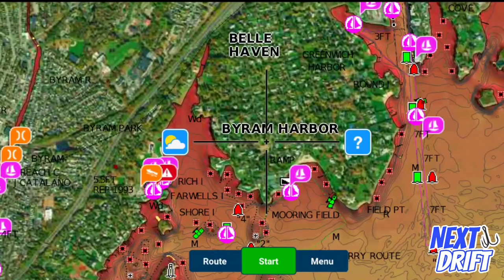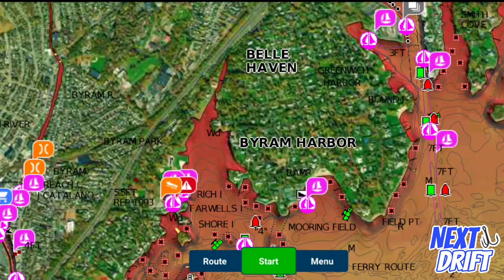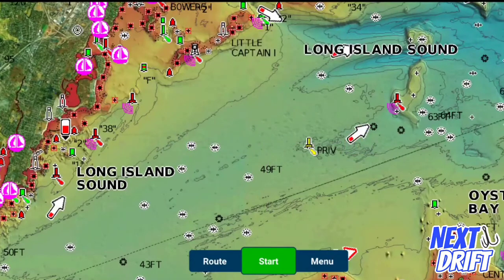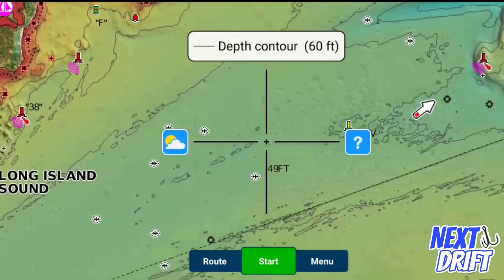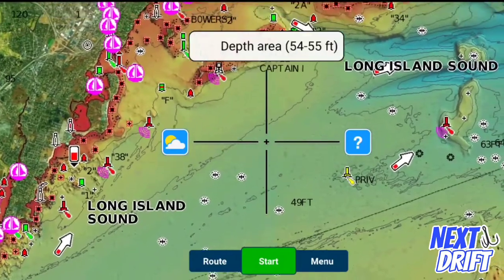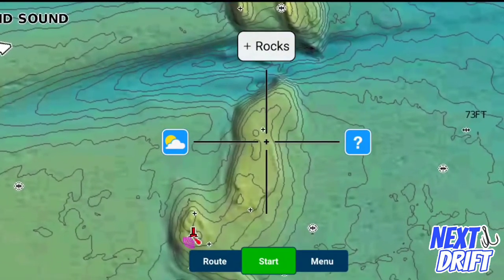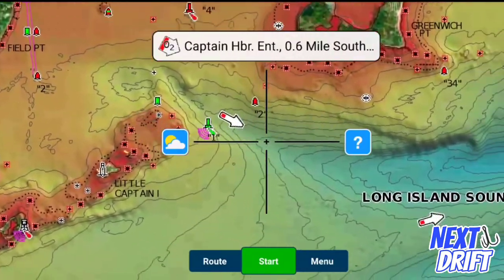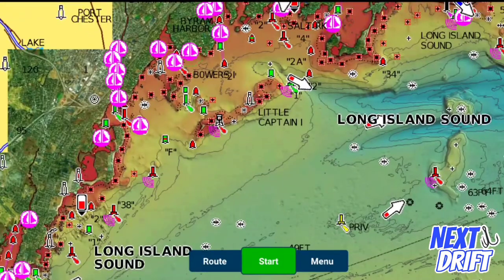Subscriber Fishing Spots - E1 - Anthony M. Branford, CT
Subscriber Anthony M. emailed us to explore his local fishing area using Navionics. Capt. Justin found some pretty nice shallow spots that should hold Seabass, Porgy, Fluke and Tautog.